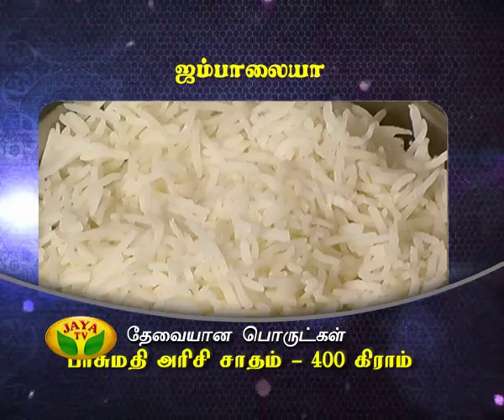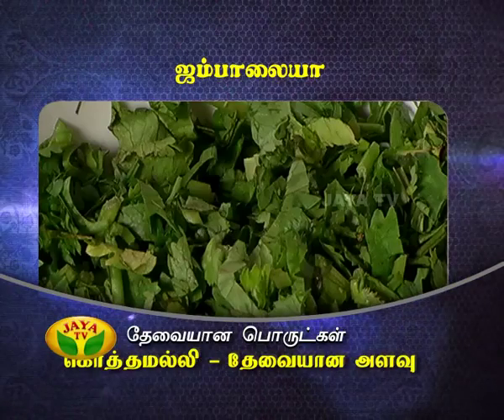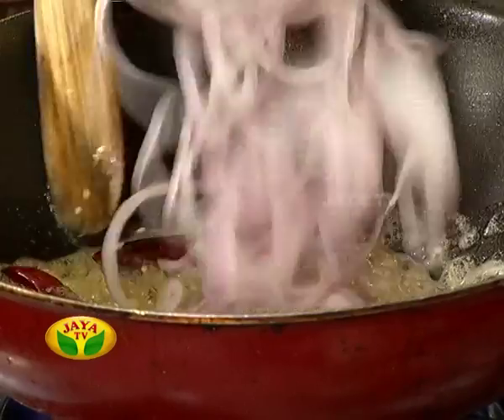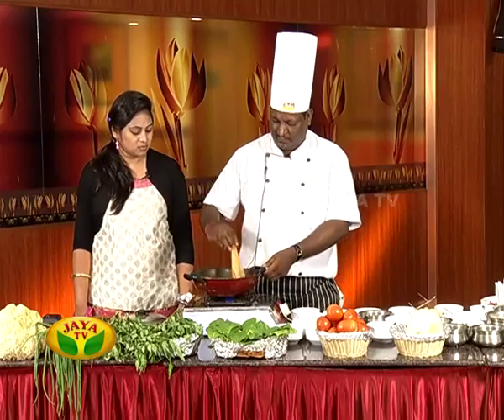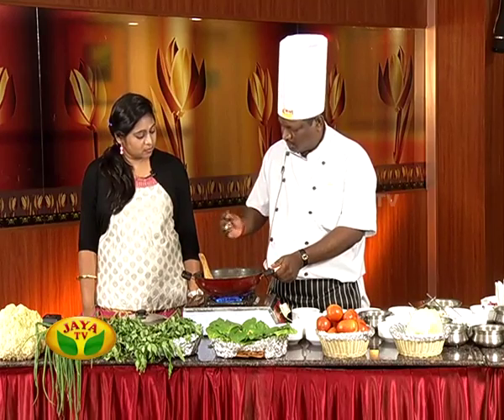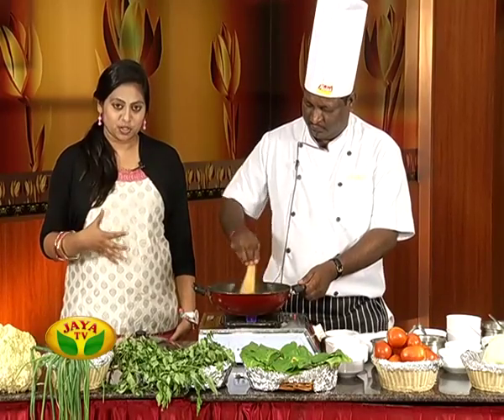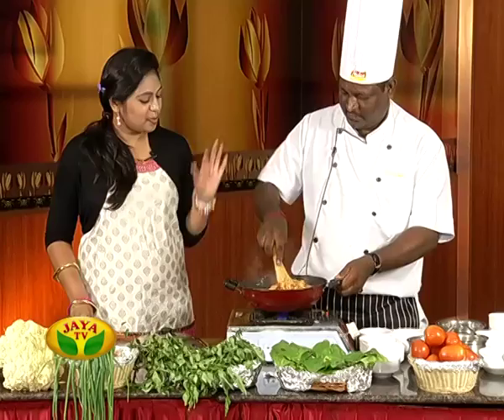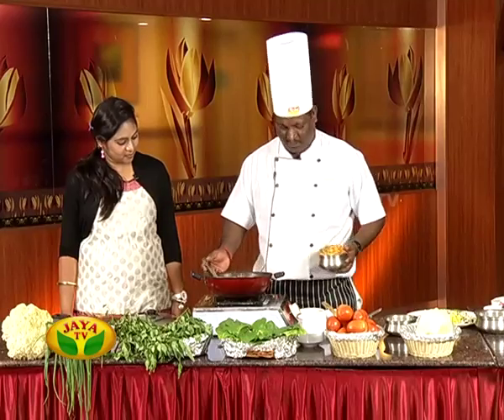Neengalum Samaikalam - Episode 176 On 08/05/14 | SEG 01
Making Of Jambalaya